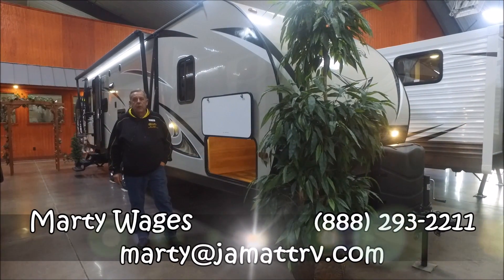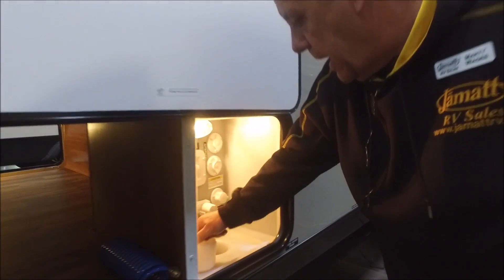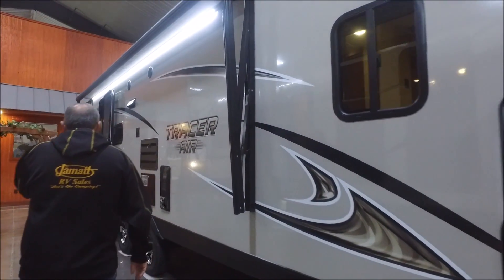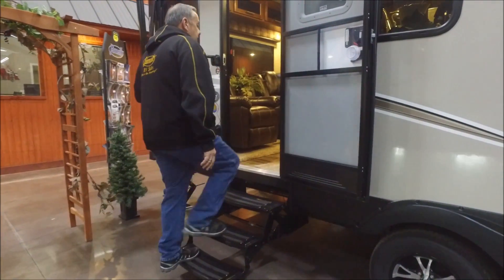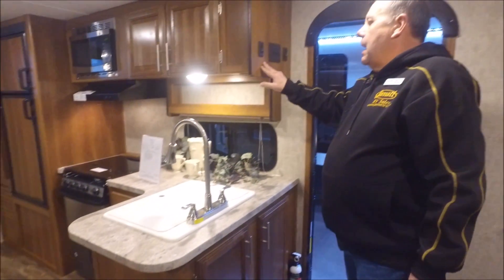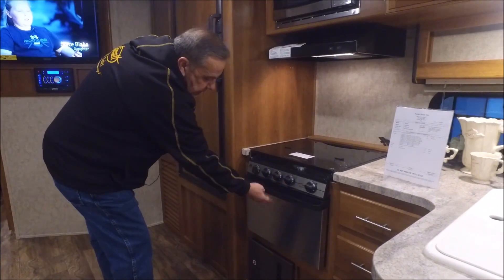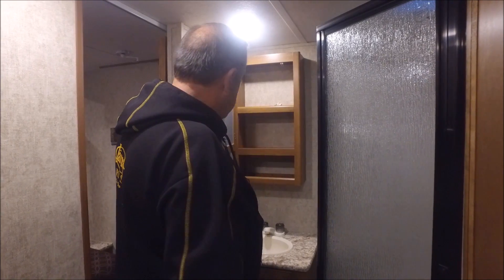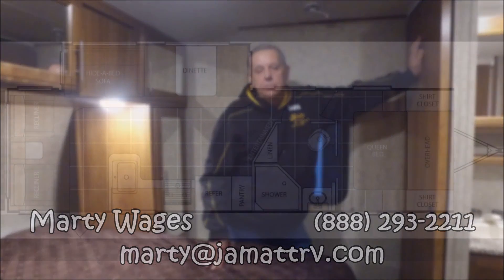2017 Tracer 290AIR